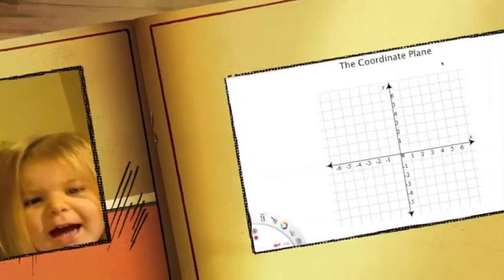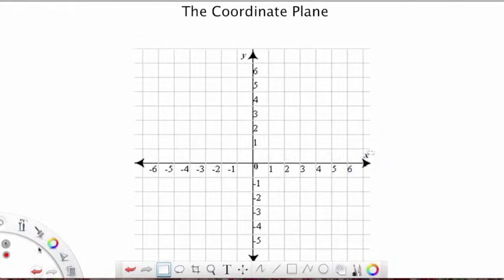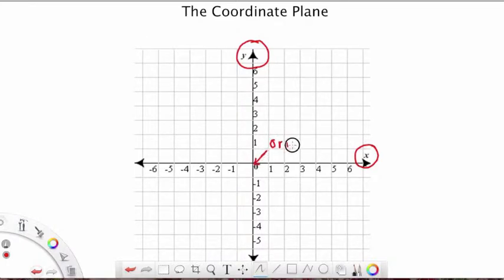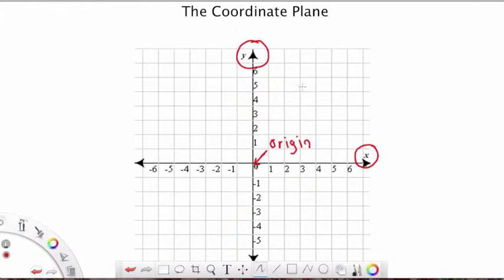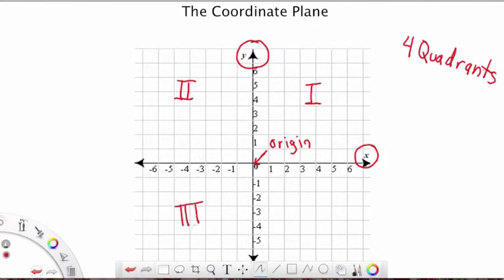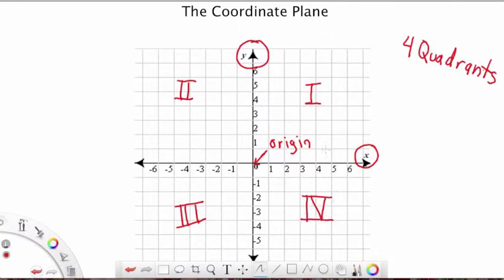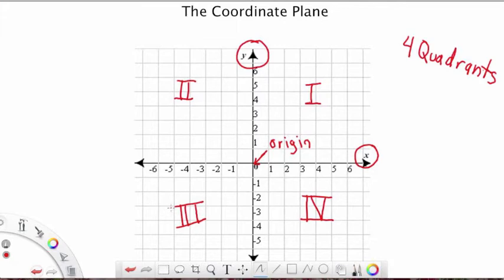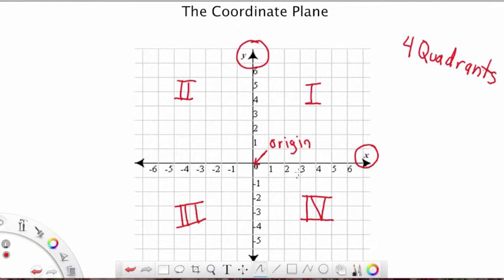Coordinate Plane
This video lesson introduces the basic components of a coordinate plane.